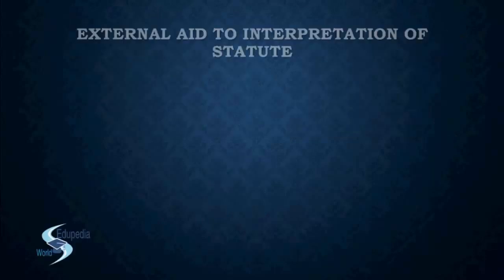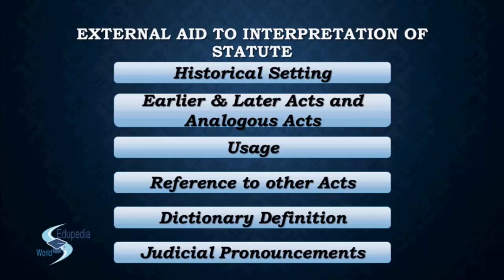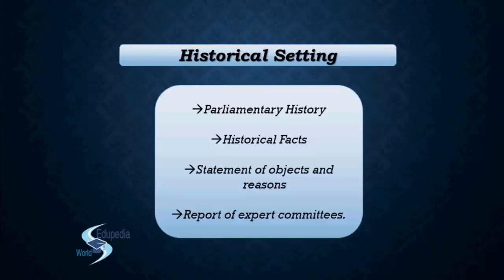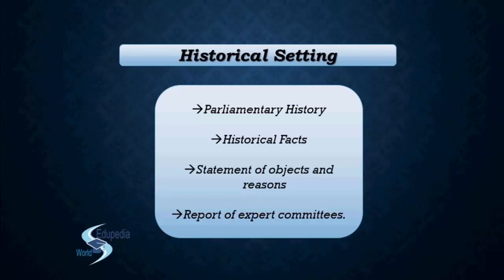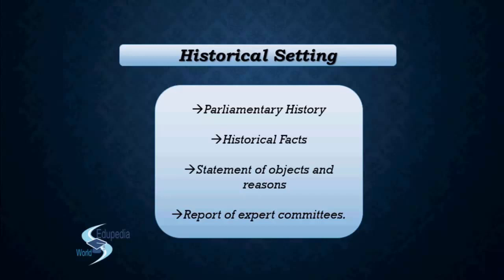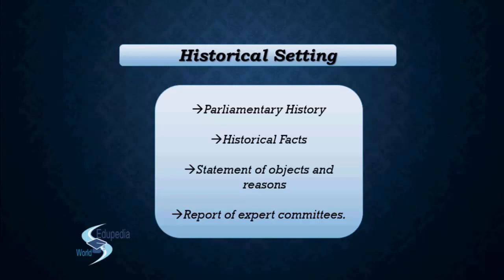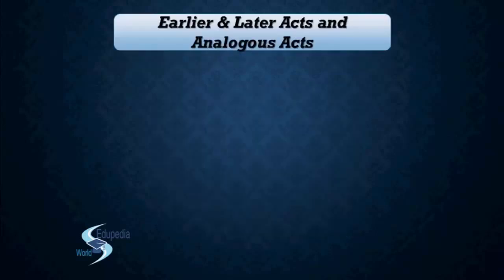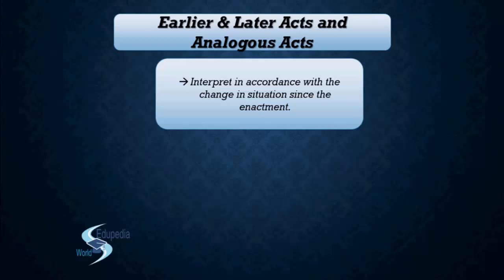Interpretation of Statute, Deeds and Documents | External Aid to Interpretation of Statute | Part 13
-Interpretation of deeds and documents
-Historical setting
-Earlier and later acts and analogue acts
-Usage
-Reference to other acts
-Dictionary definition
-Judicial pronouncement